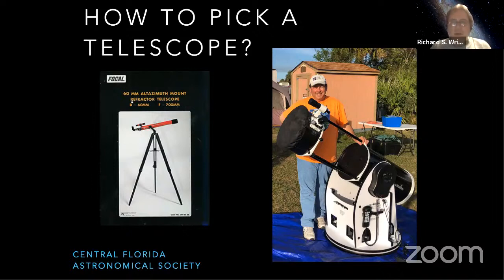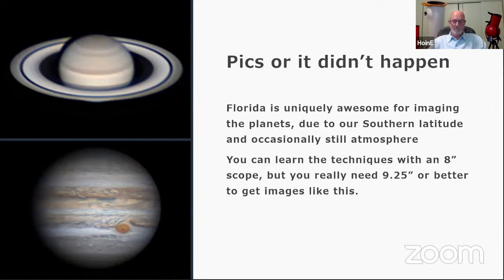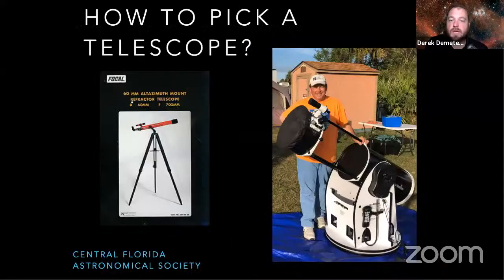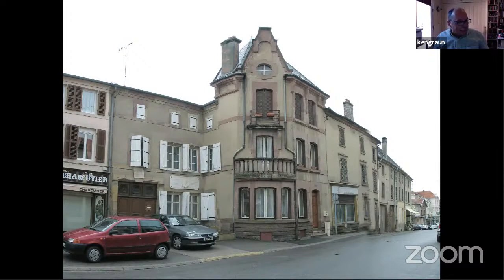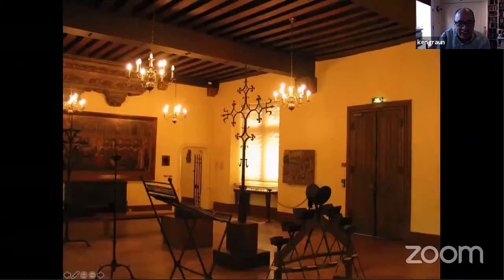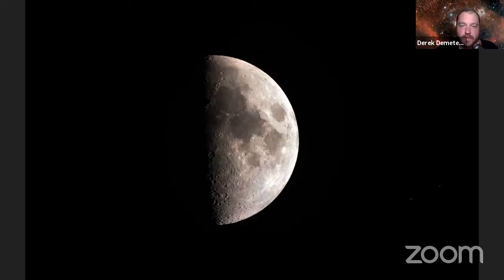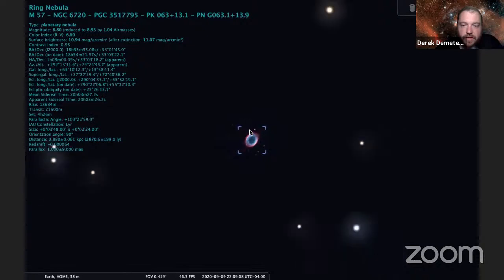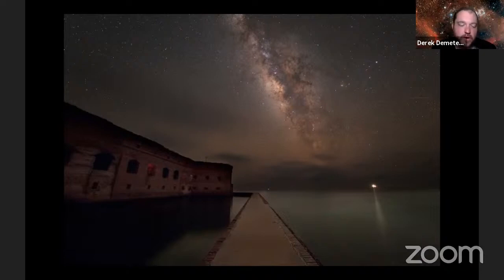CFAS General Meeting, September 2020, Ken Graun, and Picking a telescope panel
Interested in joining the Central Florida Astronomical Society?

Members of CFAS will talk about their experiences in purchasing telescopes, and how it might inform your own decisions as you enter the hobby of astronomy or upgrade the equipment you currently have. Stick around afterwards; we'll be streaming our monthly membership meeting so you can get a taste of what CFAS membership is like!

Full line-up:

0:00:00 How to choose a Telescope

CFAS General Meeting

0:58:24 Welcoming Remarks & CFAS News
1:02:30 Guest speaker: Ken Graun, author of “The Next Step: Finding and Viewing Messier Objects” will be talking about the history of Messier

2:10:45 Astrophoto showcase
2:22:00 Observing Reports
2:24:45 Astronomy League
2:31:20 Moon Minute
2:36:00 What’s up Tonight
2:51:10 Star Trekking in Florida
3:16:00 Remembering Dr. Nadine Barlow